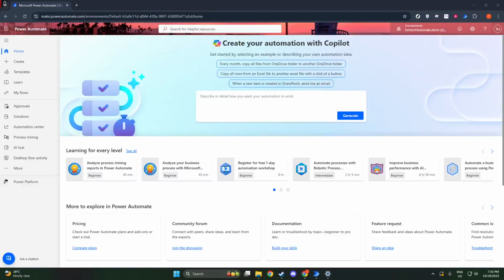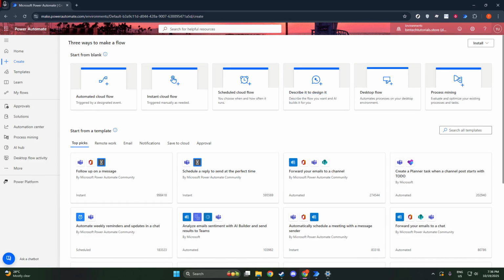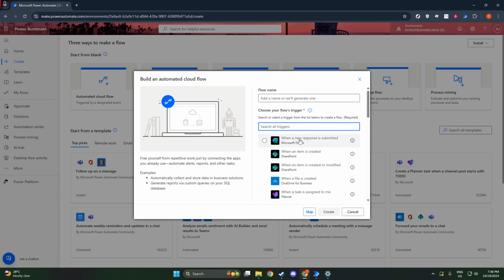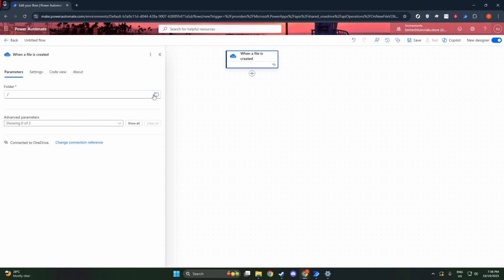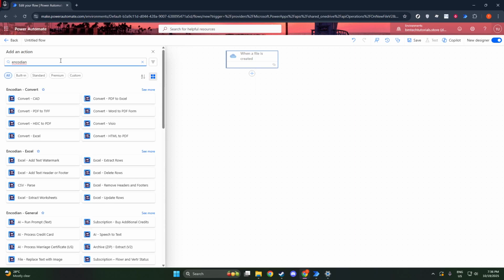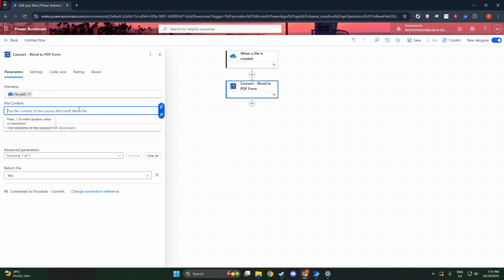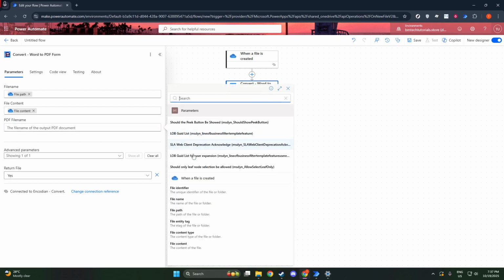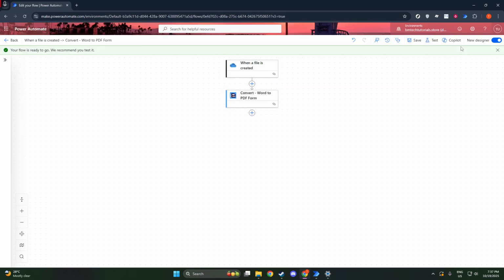How to Automatically Convert Word Docs to PDF with Power Automate | Step-by-Step Tutorial 2025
In this tutorial, you’ll learn how to automatically convert Word documents into PDF files using Power Automate. We’ll show you how to connect to Word files stored in OneDrive or SharePoint, trigger flows on file creation or modification, and generate PDFs automatically. This workflow is perfect for reports, contracts, or any document management automation.